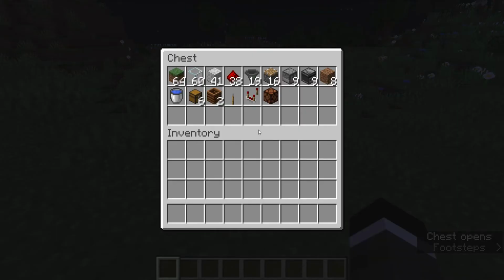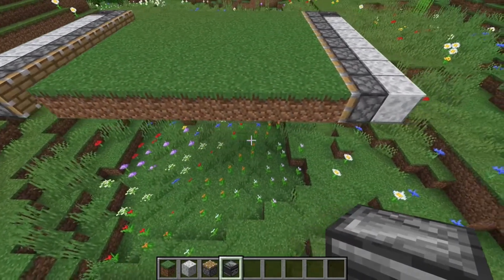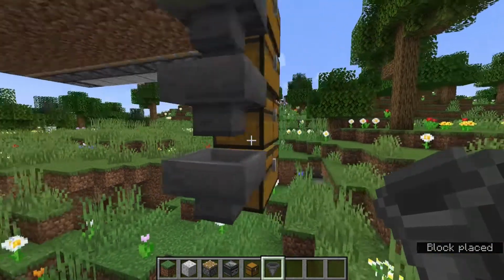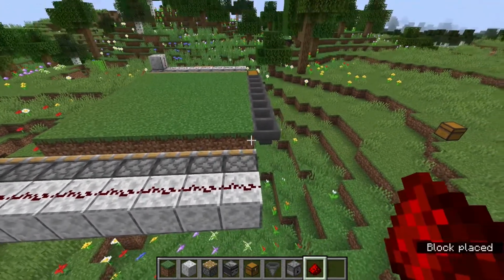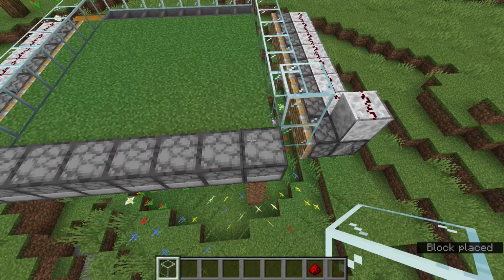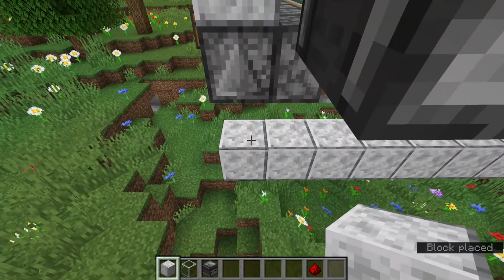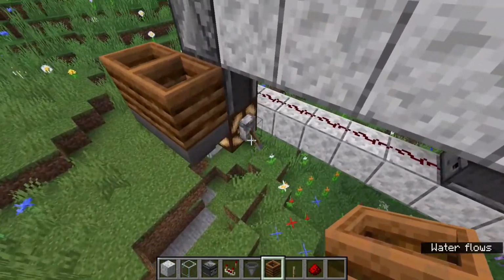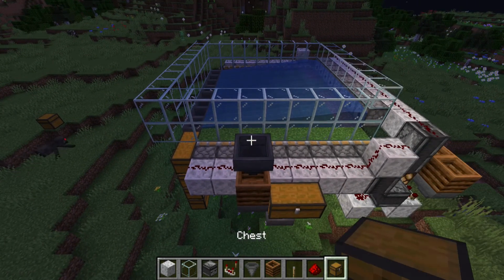How to make a Flower Farm Minecraft 1.18 Java & Bedrock Tutorial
This is a fairly easy Redstone farm with OP results !
Put in any survival world to solve all your Dye needs !